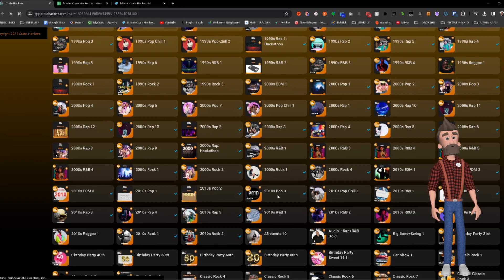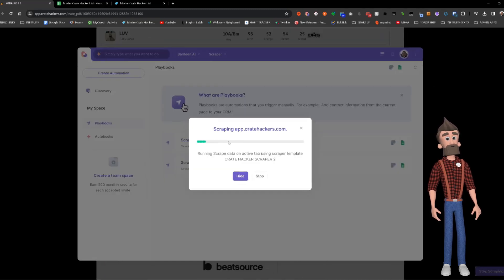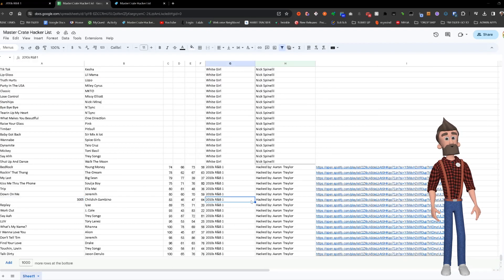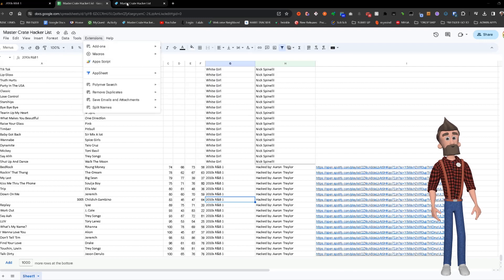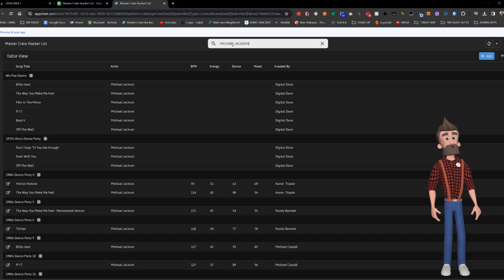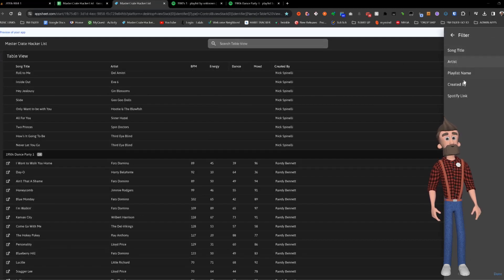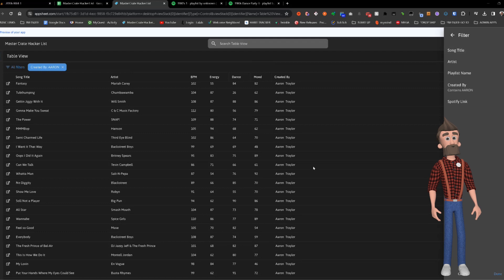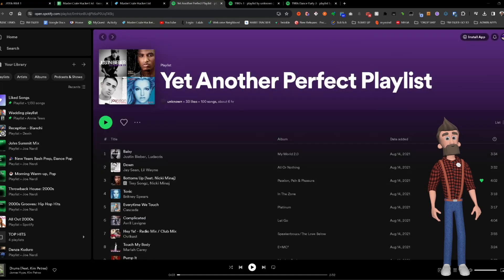Making a Master Database of all your favorite playlists from Crate Hackers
All right, some of you asked about the creation of the master Crate Hackers database. First, I visit the Crate Hackers website and select the playlist to extract data from. I mark it as checked to indicate I've worked on it. Next, I open the PDF and click on an extension called Bardeen.

Bardeen works wonders by scraping data from the webpage and transferring it to my master CreateHackers list. The list includes artist title, mood, energy, playlist name, creator, and a direct Spotify link.

The magic continues with an app called AppSheet, which lives atop the master list and allows easy search functionality. For example, searching for Michael Jackson reveals all playlists featuring his music. The results display the name, creator, BPM, energy, dance, and mood.

Another useful feature is filtering by various fields. Typing "Aaron" in the "created by" field brings up all playlists created by Aaron Traylor. The results show artist name, BPM, energy, dance, mood, and a direct Spotify link.

I hope you find this information helpful and enjoy using it.